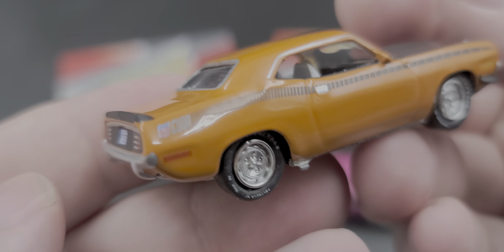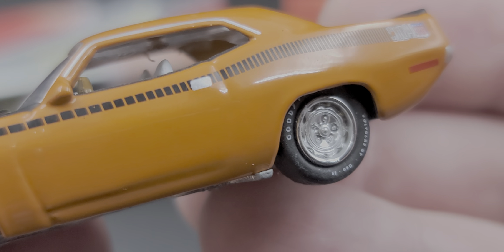Johnny Lightning 1970 Plymouth AAR Cuda Version A & B ( Pro Collector Tin 2020 Release 3 ) Review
Here's my review of the Johnny Lightning 1970 Plymouth AAR Cuda Versions A & B from Pro Collector Tin 2020 Release 3 .

Filmed on Samsung Galaxy Note 20 Ultra 5G